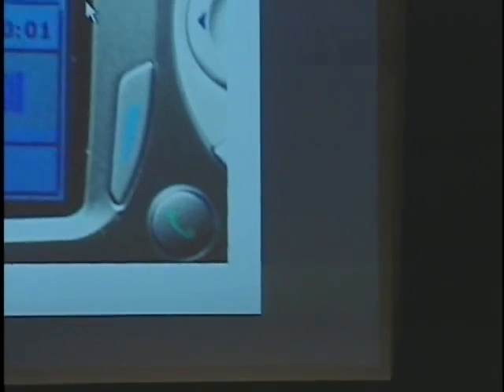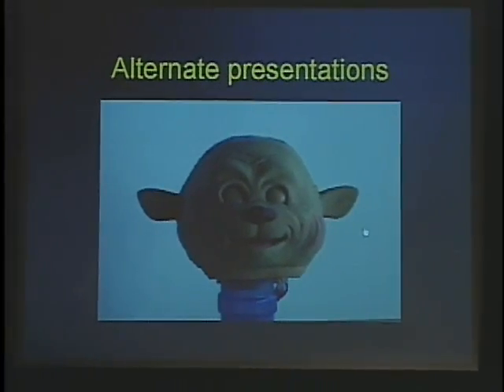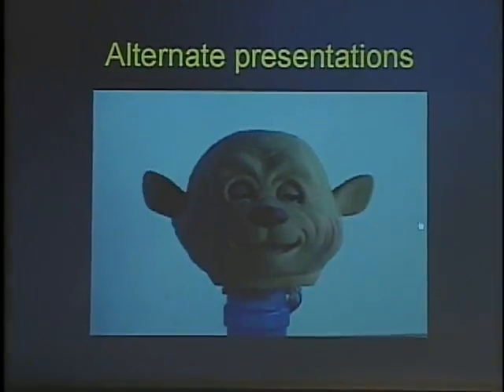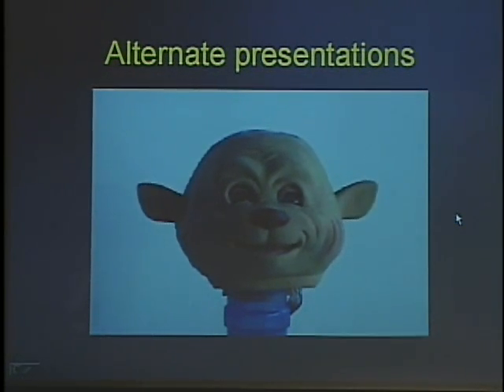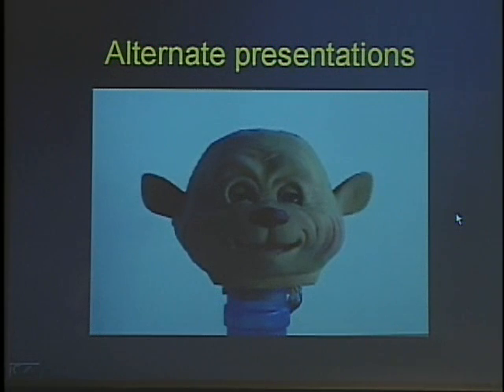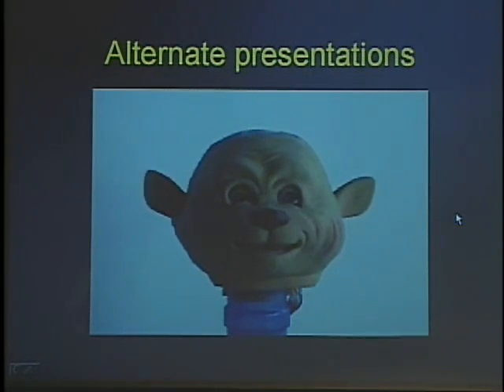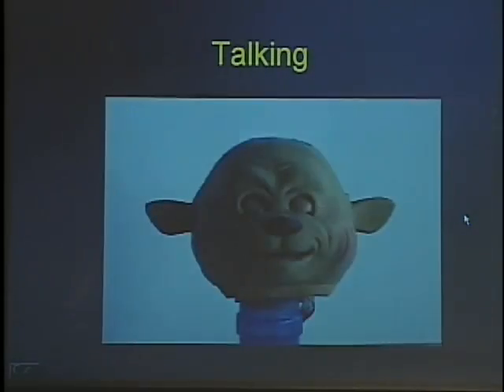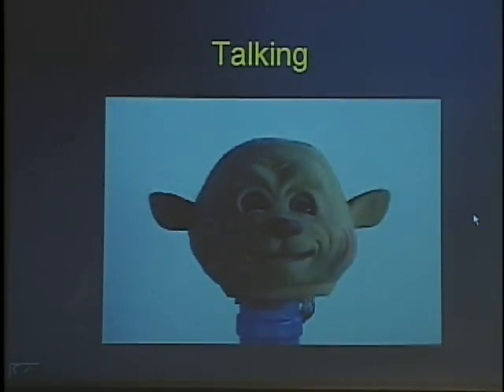Robotic P.A.C.E. (Pirate & Parrot)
Project by Stefan Marti and Chris Schmandt (2003);
footage from a talk during a sponsor meeting at the Media Lab;
MIT Media Lab Speech Interface group video collection